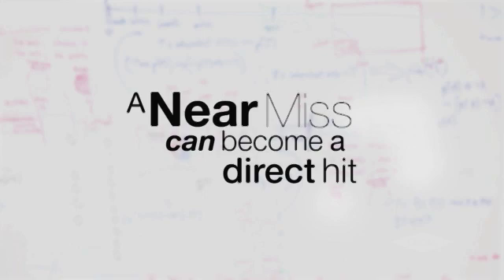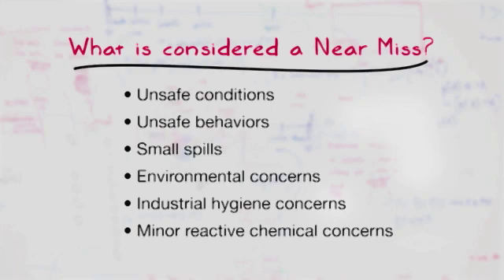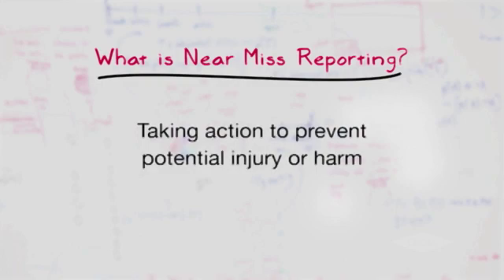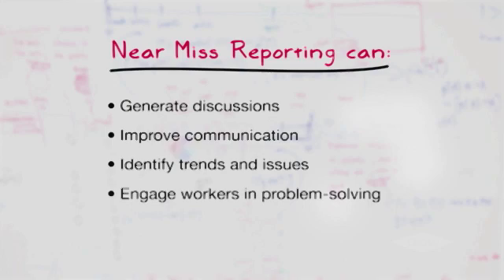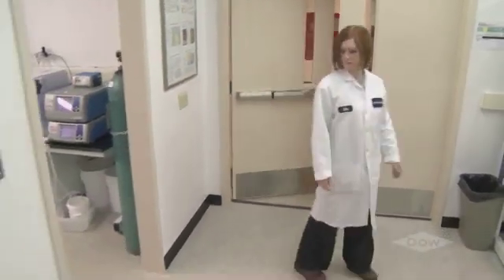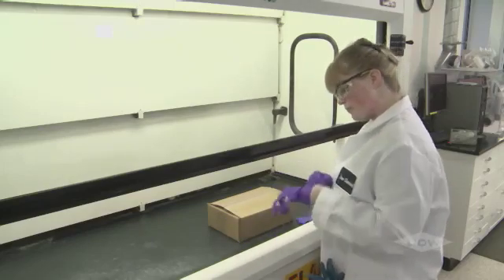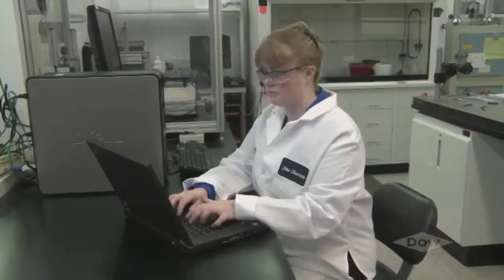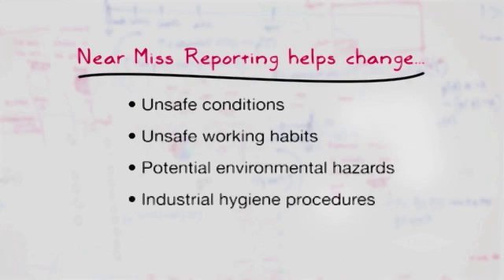Lab Safety Academy: Near Miss Reporting